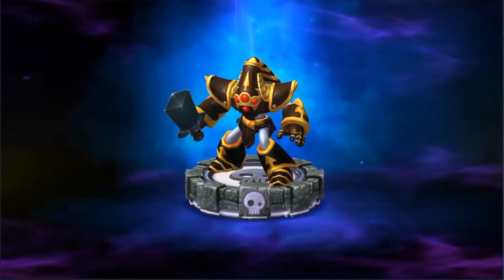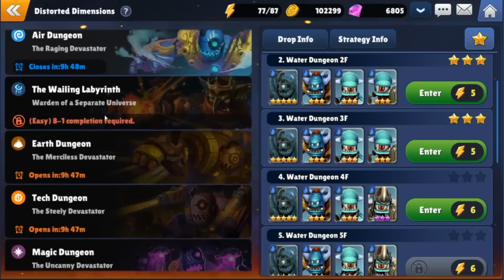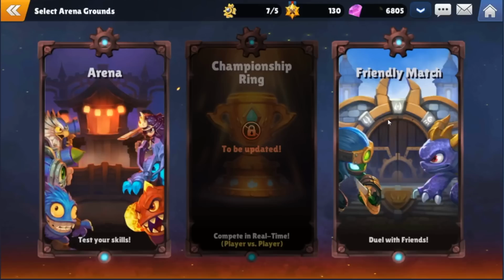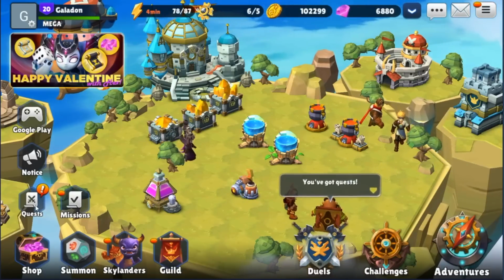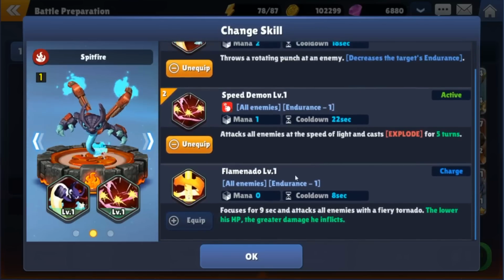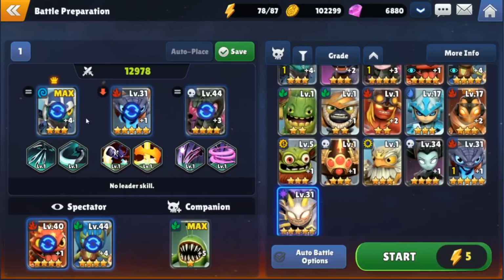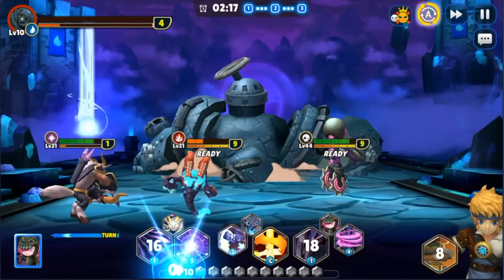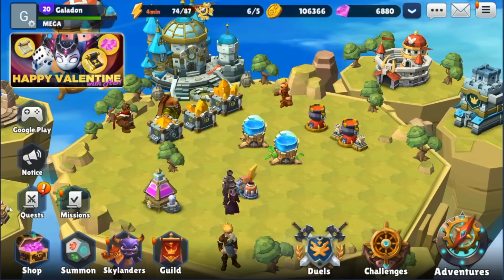NEW Skylanders POWERED UP! Skylanders™ Ring of Heroes!